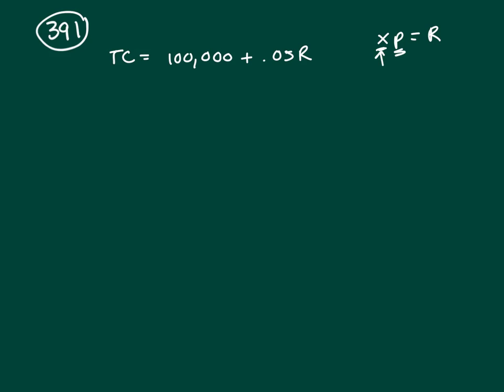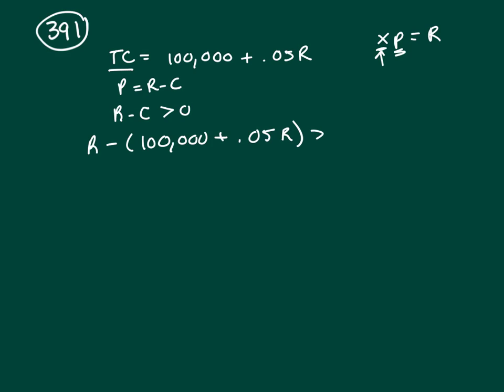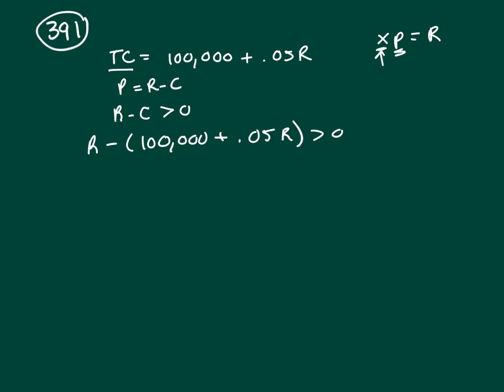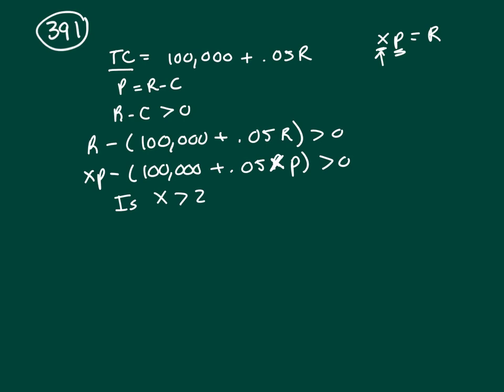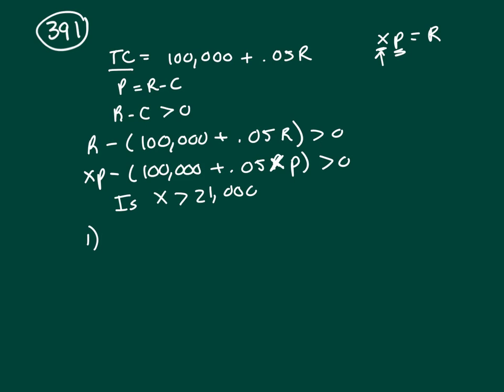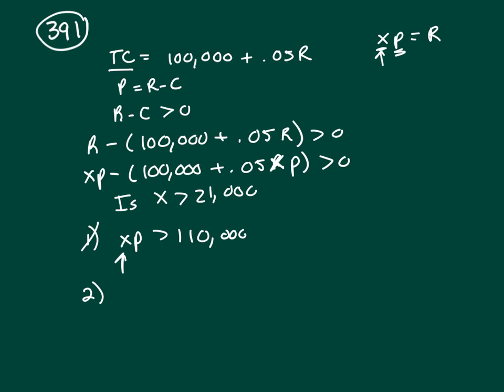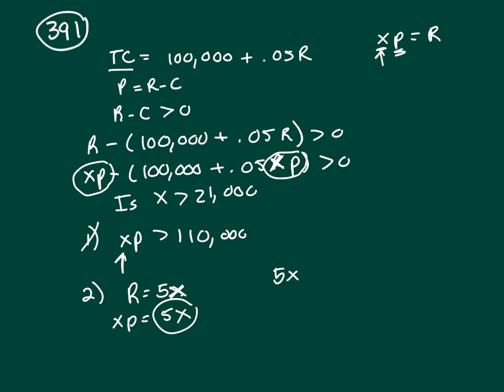391 DS 2017 q and v